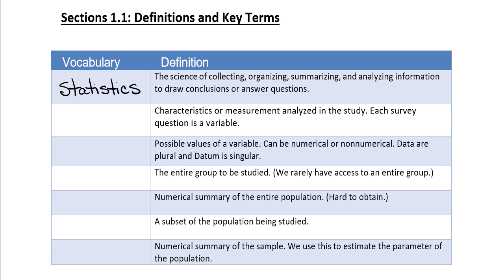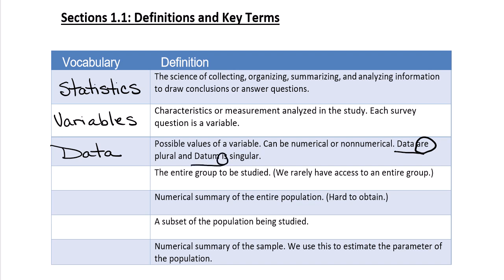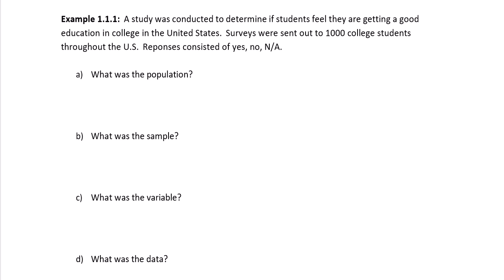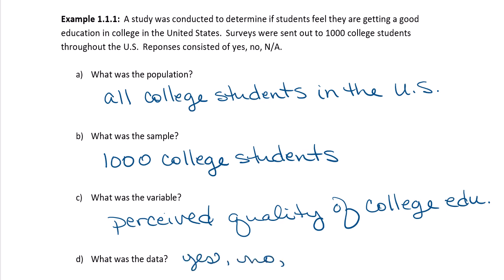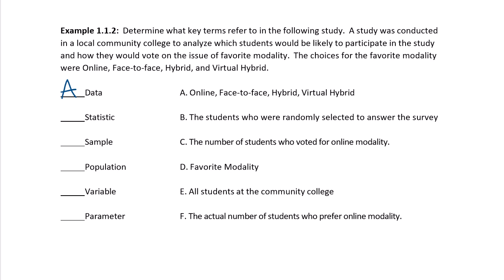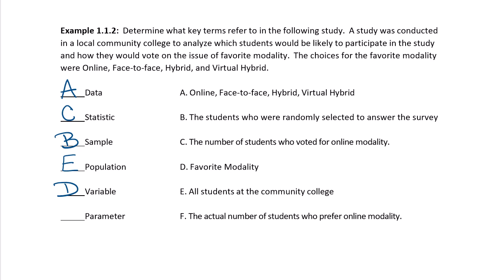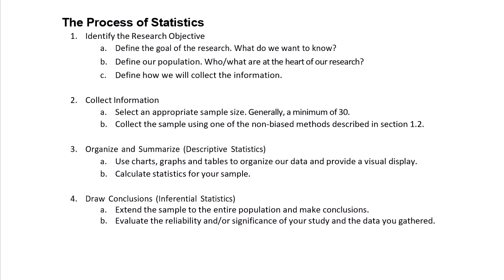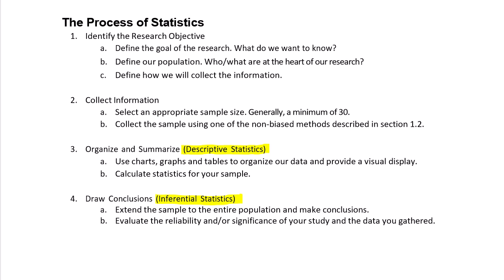Video Stats 1.1